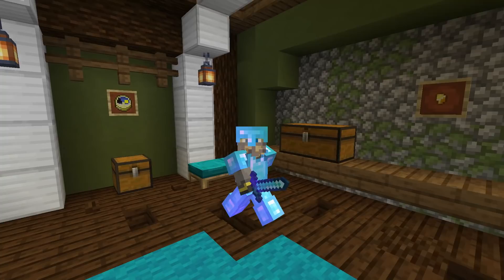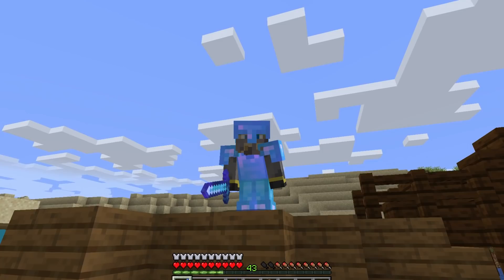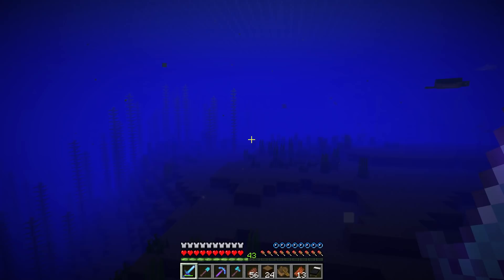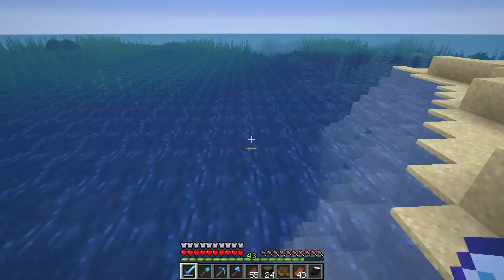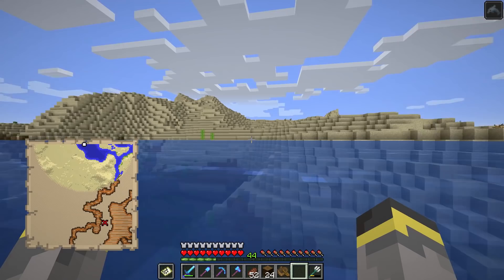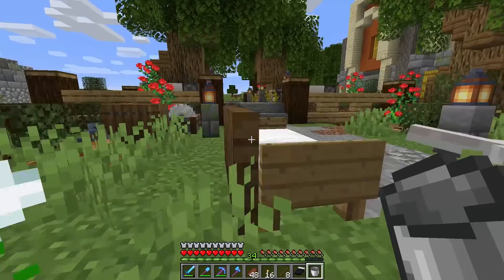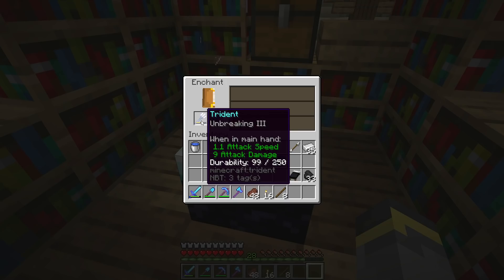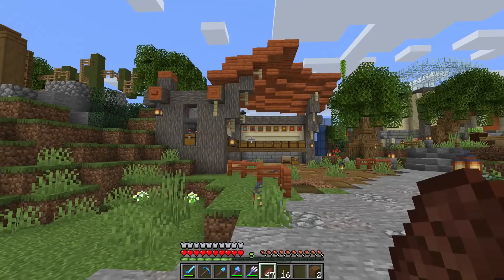How To Get An OP Trident! | Minecraft Guide Episode 52 (Minecraft 1.15.2 Lets Play)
Today's episode is all about the super cool unique trident! Tridents, when given the correct enchantments, are great is many situations, especially against water mobs like Gaurdians. In this episode we take the time to get a trident then gear it up with some really good enchantments.

If you see this comment "grrr"